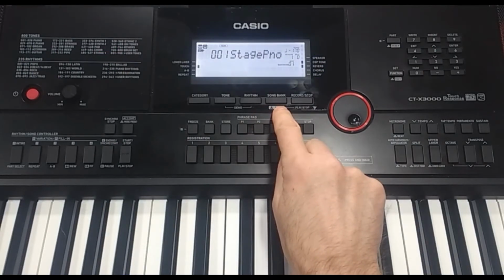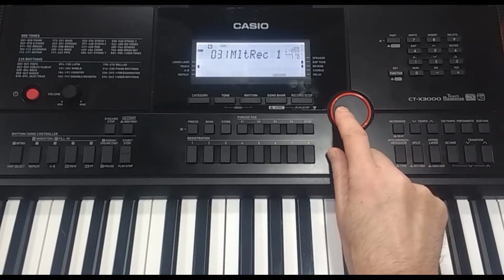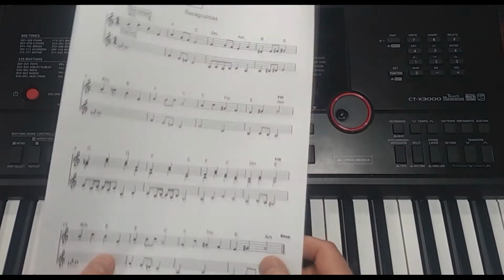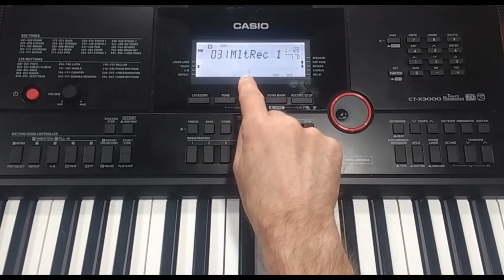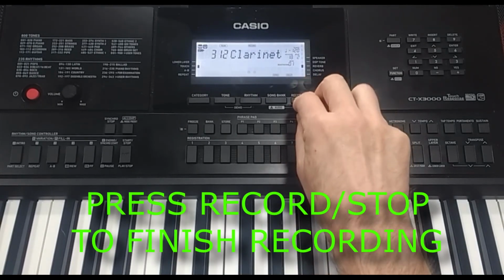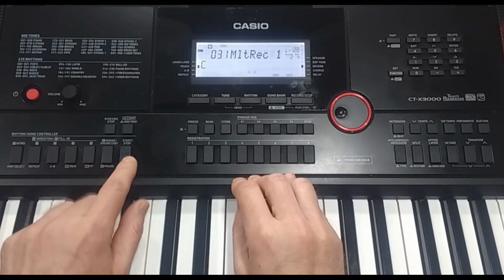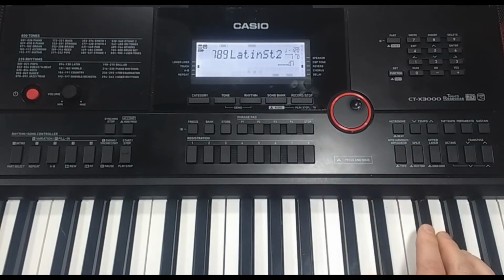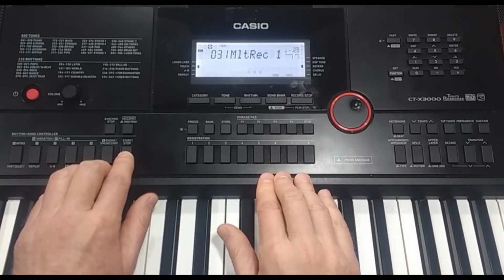CASIO CT-X3000 12. Song Recording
In this video we will record a song into the user memory. Each song can have up to 17 tracks - 1 system track for keyboard accompaniment, and a further 16 solo tracks. I am using a short instrumental piece I have composed called "Sacapuntas" which has chords, melody, and a countermelody.

It can be confusing finding your way around the Casio CT-X3000 (and CT-X5000), but follow the steps in the video and it will become easier. The "arrow" buttons on the keypad are frequently used for accessing menus and settings, and the ENTER and EXIT buttons are used extensively. Also, notice how some buttons require a SHORT PRESS to access one set of parameters, and a LONG PRESS to access others.

There will be a follow up video explaining SONG EDITING.

Enjoy making music on your electronic keyboard!